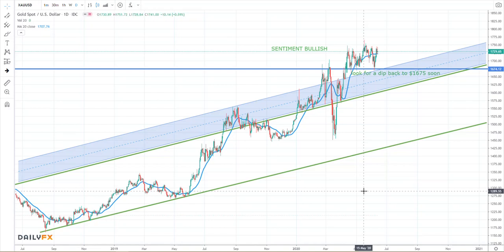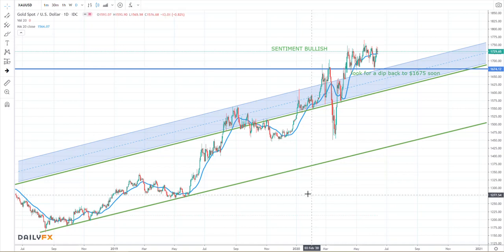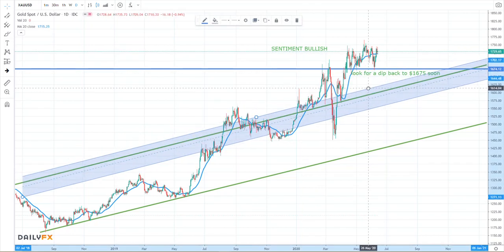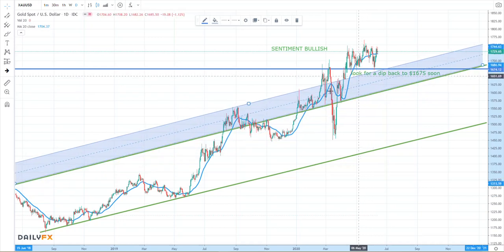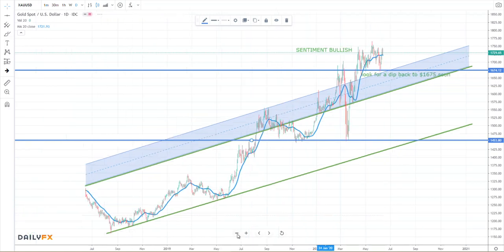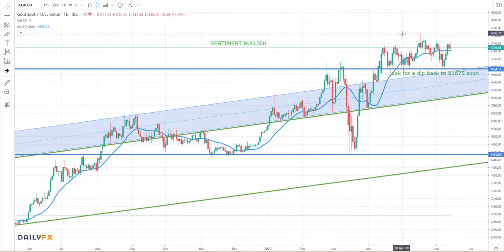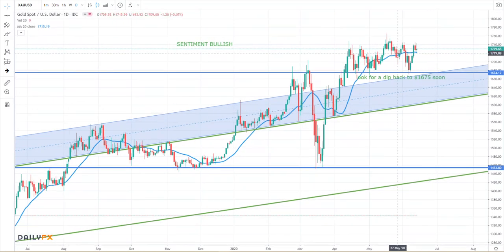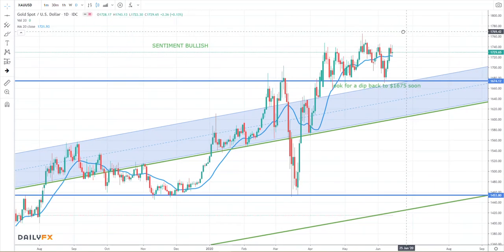Gold Price Analysis - Week of June 14th 2020 - XAU - XAUUSD - Practical Forex Trading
Weekly Gold price signals, XAU/USD candlestick analysis and trading strategies.

Practical Forex wants to help you discover winning trading strategies that help you maximize your profits and minimize your risk. We will be launching a digital product soon to help traders around the world perform better in all of their trades.

Covered topics include pivot points, candlestick pattern analysis, estimated price action and support & resistance for the XAU/USD commodity pair. Also included are trend line analysis, Fibonacci retracement, moving averages and pattern recognition.